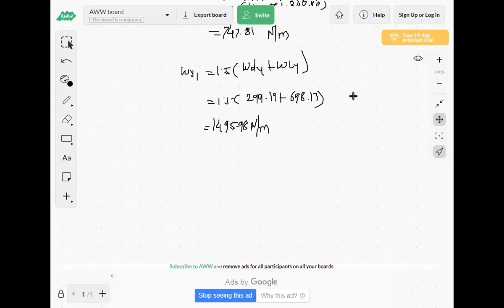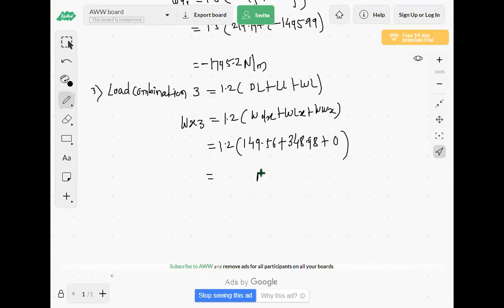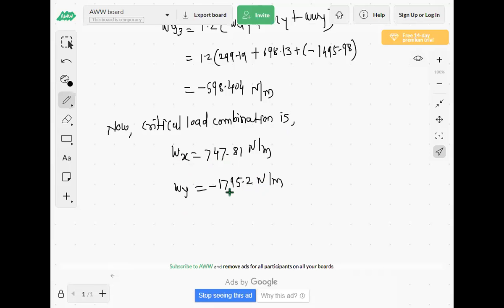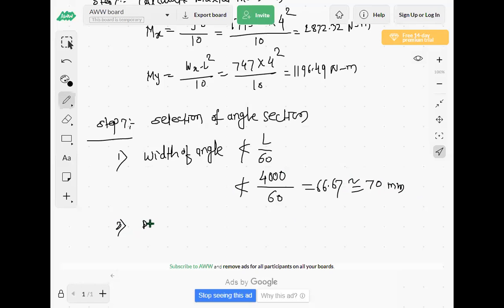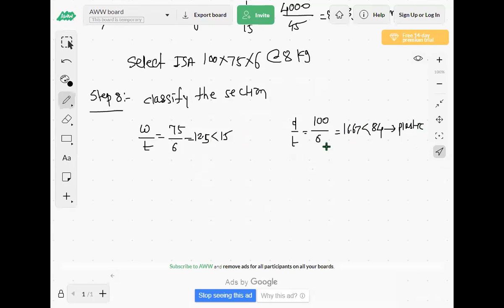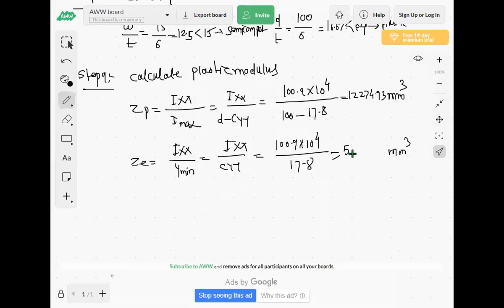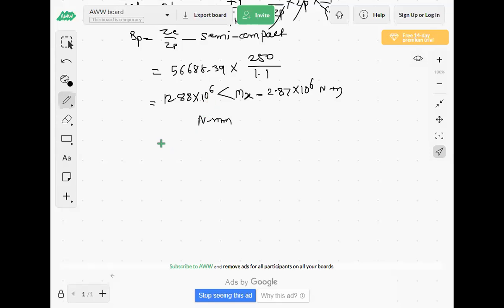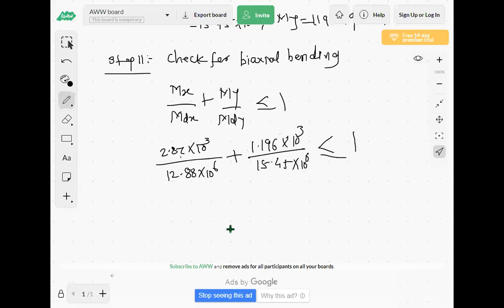Design of Purlin (Lect.4)